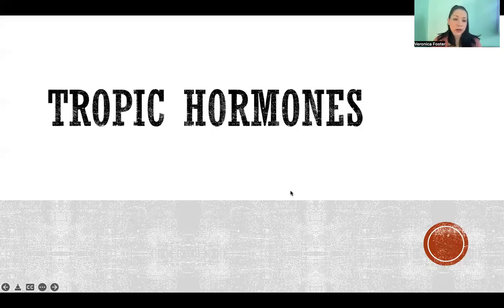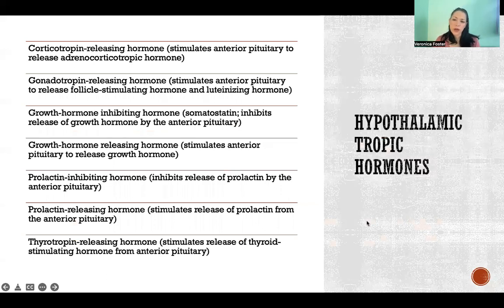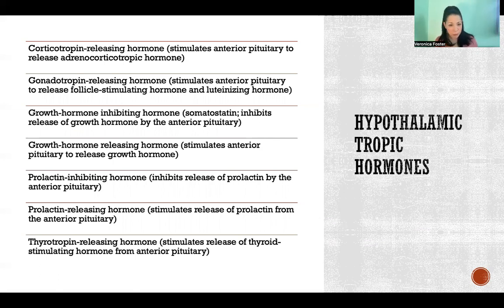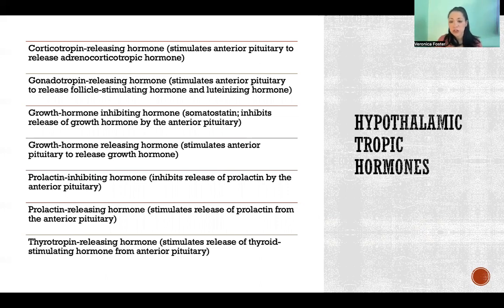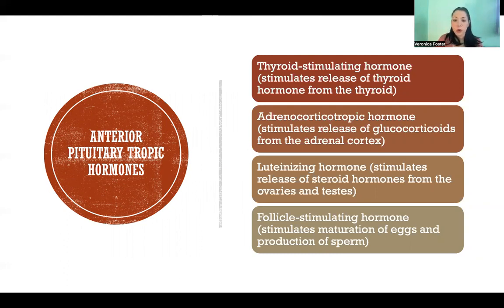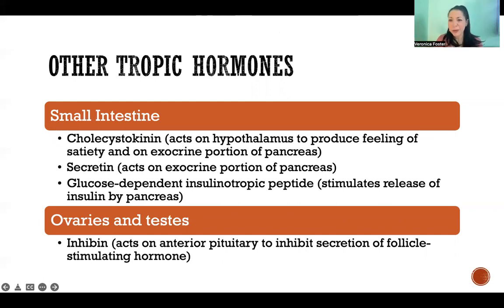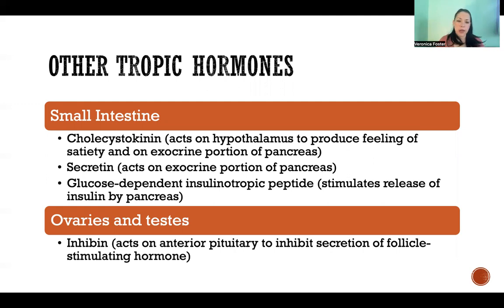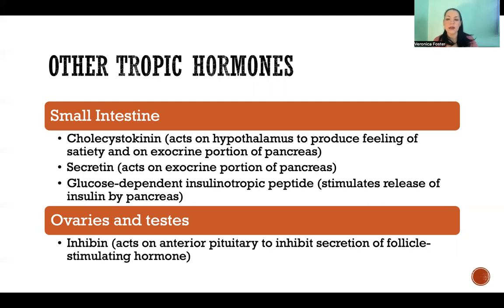Tropic Hormones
Tropic Hormones: Endocrine glands, Hypothalamus, Anterior pituitary gland, Small intestine, Testes, Ovaries, Endocrine system, Anatomy and physiology, Target, Corticotropin-releasing hormone, Gonadotropin-releasing hormone, Growth-hormone inhibiting hormone, Growth-hormone releasing hormone, Somatostatin, Prolactin-inhibiting hormone, Prolactin-releasing hormone, Thyrotropin-releasing hormone, Thyroid-stimulating hormone, Adrenocorticotropic hormone, Thyroid hormone, Glucocorticoids, Cortisol, Luteinizing hormone, Follicle-stimulating hormone, Reproductive system, Eggs, Sperm, Cholecystokinin, Exocrine, Pancreas, Secretin, Glucose-dependent insulinotropic peptide, Beta cells, Insulin, Inhibin

References